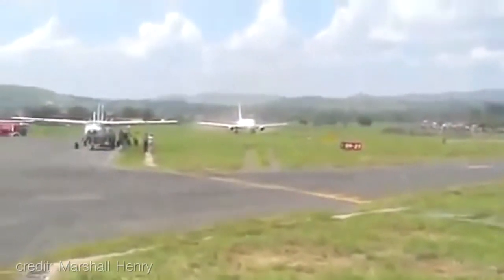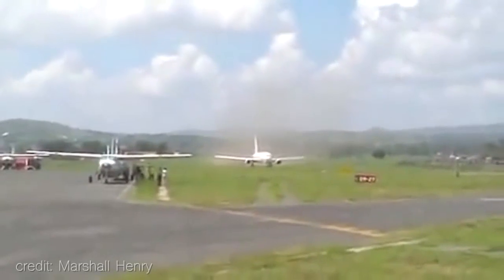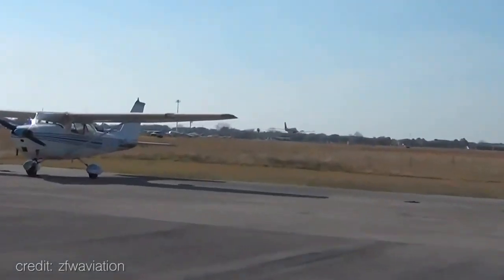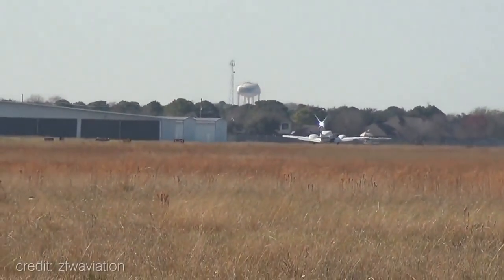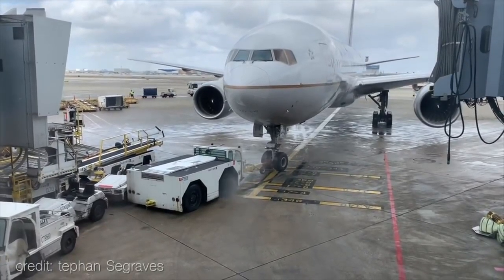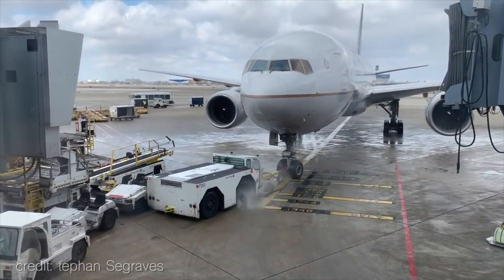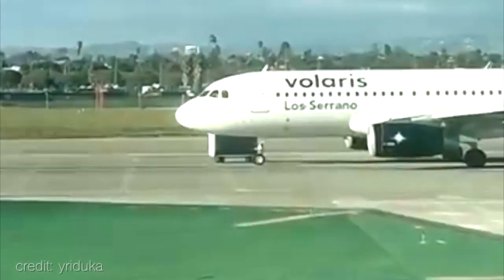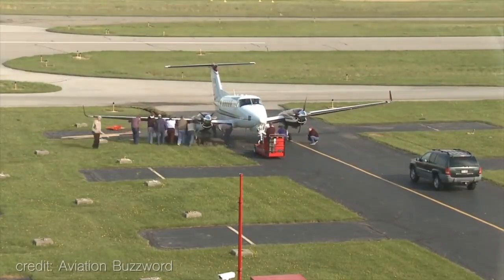Airplane Taking Off from Short Airstrip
Airplane Taking Off from To Short Airstrip

IMPORTANT!!!